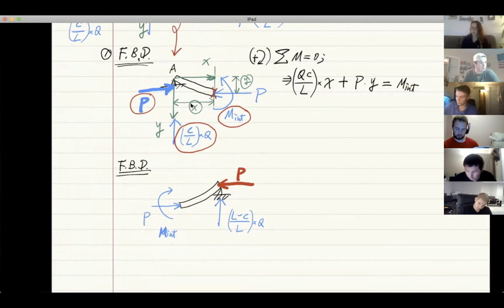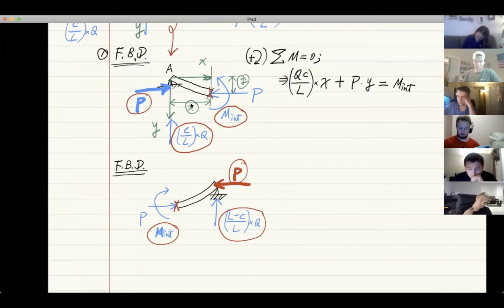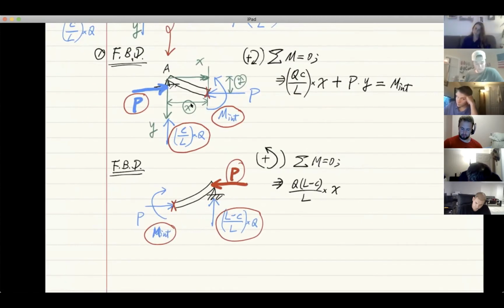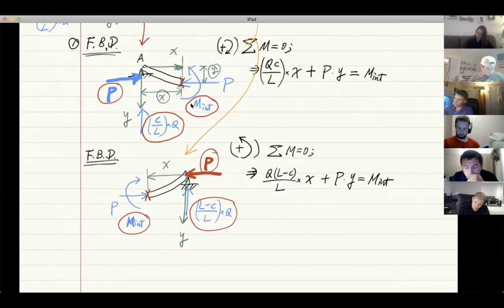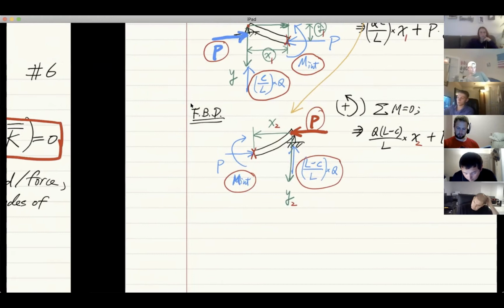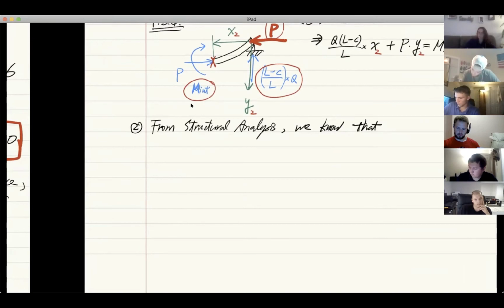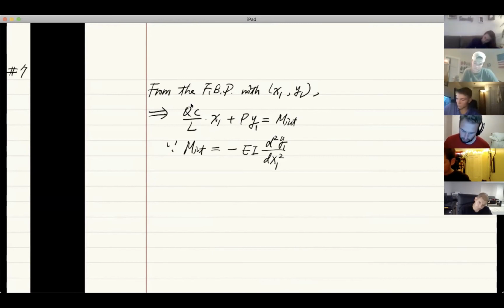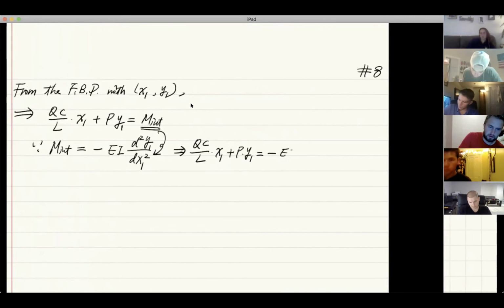CIVE5120__0902__LN01__Part 9 (a)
This is the online lecture of CIVE 5120 Structural Stability (Fall 2020) on 09/02/20__Part 9 (a), taught by Prof. Tzuyang Yu in the Department of Civil and Environmental Engineering at UMass Lowell (Lowell, Massachusetts, U.S.A.)

-- Example 02